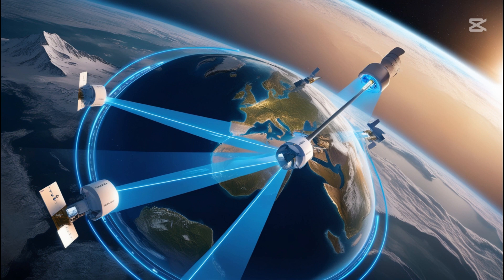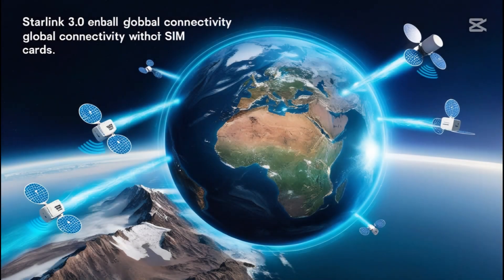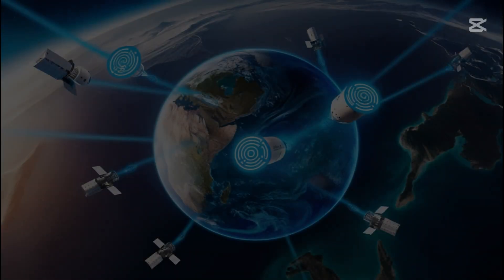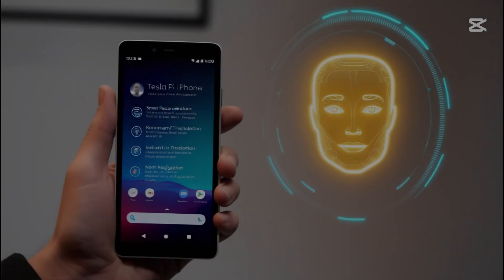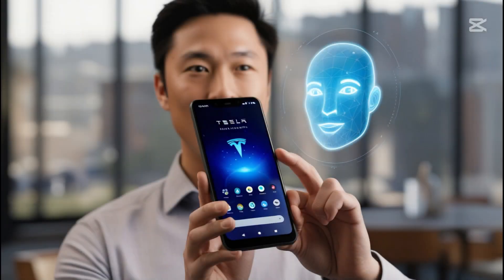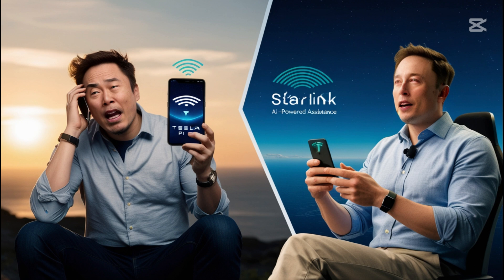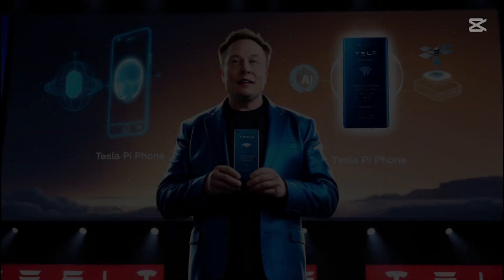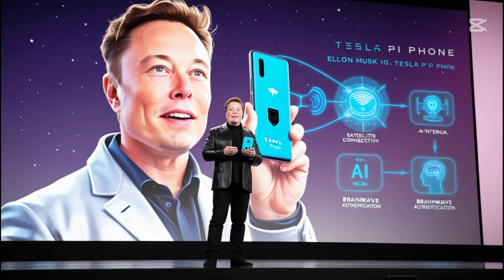Tesla PI Phone 2025: The SIM-Free AI Smartphone That Changes Everything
🚀 **Tesla PI Phone 2025: The Future of Smartphones is Here!** 📱🌍

Elon Musk’s latest innovation, the **Tesla PI Phone 2025**, is set to **disrupt the smartphone industry** with **Starlink 3.0 connectivity, XAI integration, and Neuralink brainwave authentication!** Imagine a world where **SIM cards are obsolete, AI personal assistants are smarter than ever, and connectivity is available anywhere—without carrier fees!**

🌎 **Starlink 3.0:** Say goodbye to traditional SIM cards! The Tesla PI Phone **connects directly to SpaceX’s satellite network**, providing **global coverage with no roaming fees** and **faster speeds than ever before.**

🤖 **XAI Integration:** With **cutting-edge artificial intelligence**, this phone **learns your habits, optimizes battery life, and offers a more natural voice assistant experience.** It’s **smarter, faster, and more efficient than Siri or Google Assistant.**

🧠 **Neuralink Authentication:** Could **brainwave authentication replace Face ID and fingerprints?** This futuristic feature could make unlocking your phone **faster and more secure than ever!**

📉 **At just $379,** the Tesla PI Phone **undercuts Apple and Samsung** by **over 60%**, eliminating monthly carrier bills and offering **a real alternative to expensive flagship devices.** But will consumers embrace this revolution?

💬 **Are you ready for a SIM-free future?** Comment ‘1’ if you’re excited or ‘2’ if you prefer traditional SIM cards! 🚀

Would you like any modifications or additions? 🚀🔥